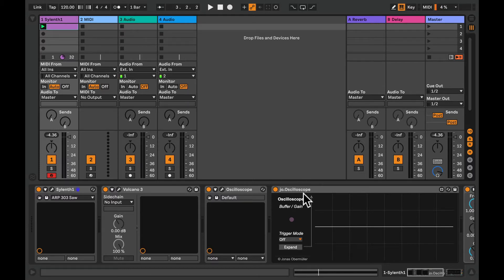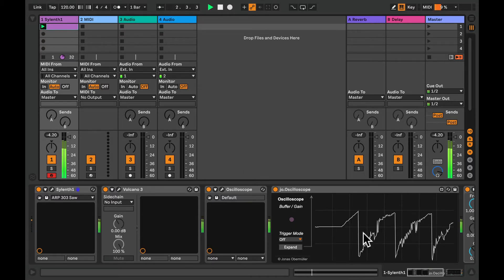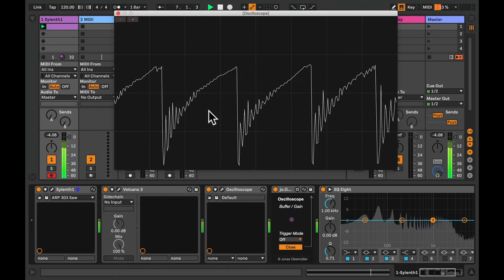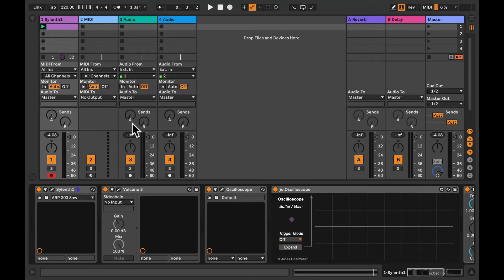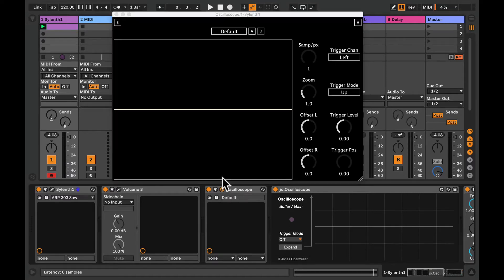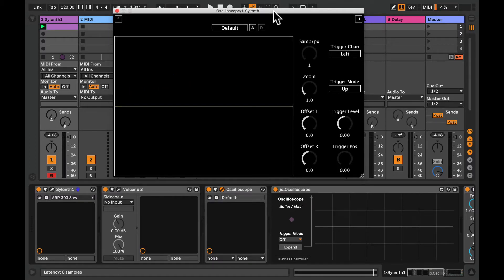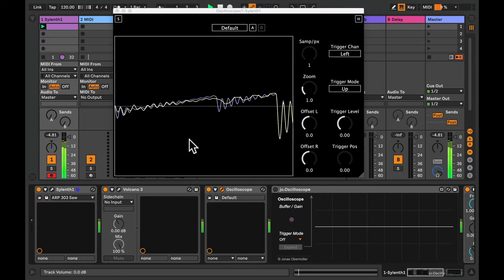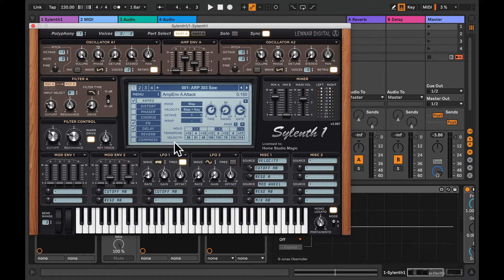Using an Oscilloscope Plugin to Visualise Synth Waveforms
Being able to see the sounds you are creating with a synthesizer can be really useful. Using your ears to listen to the changes you are making in the sound with the various controls is clearly the most important thing. However, seeing the effect the various controls have on the sound waves really helps you to understand what you are doing.
The Oscilloscope plugin featured in this video can be found on the SocaLabs